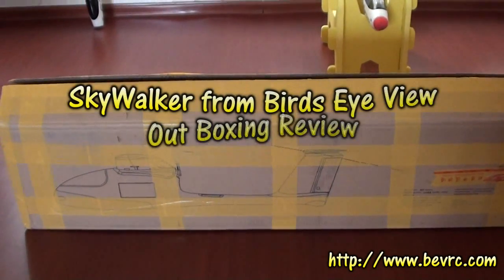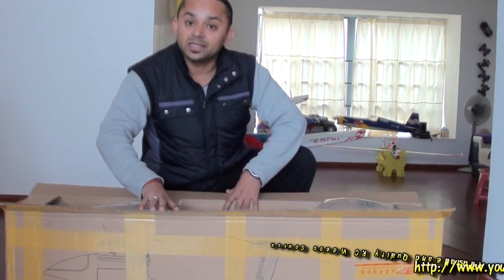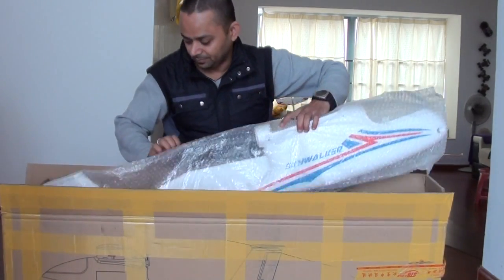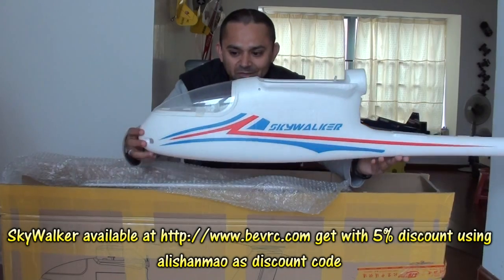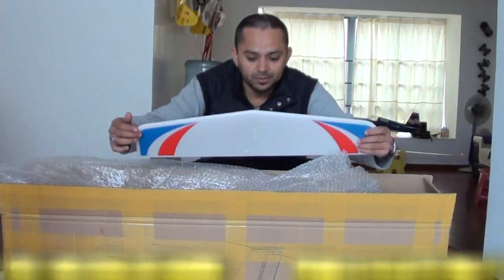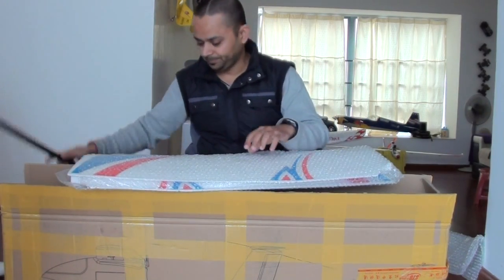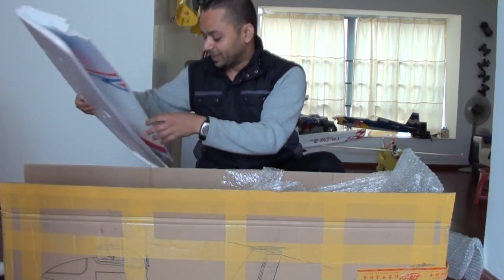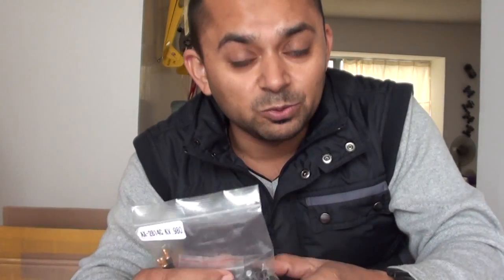Un Boxing SkyWalker UAV Plane